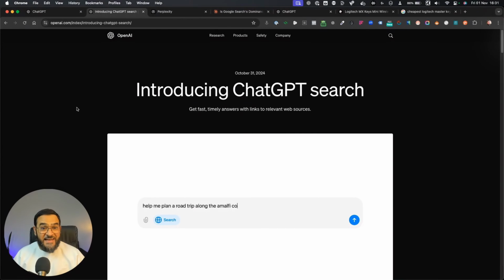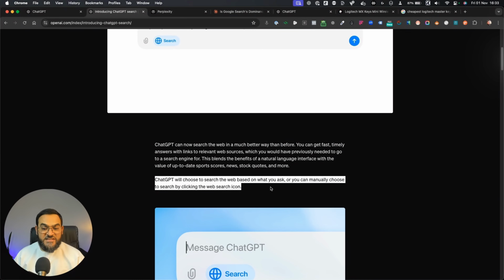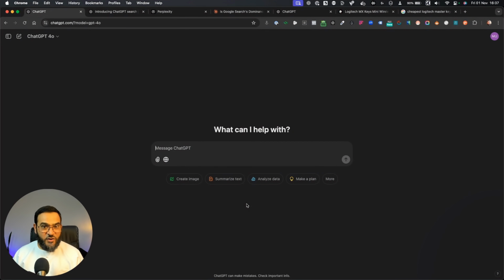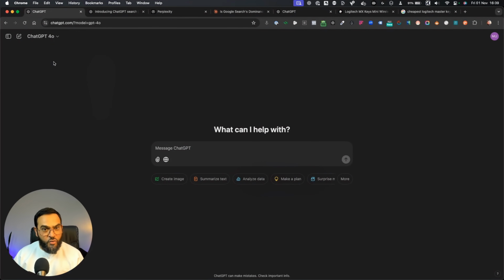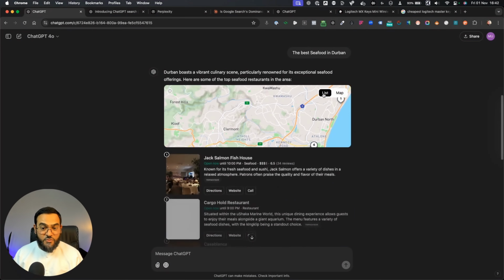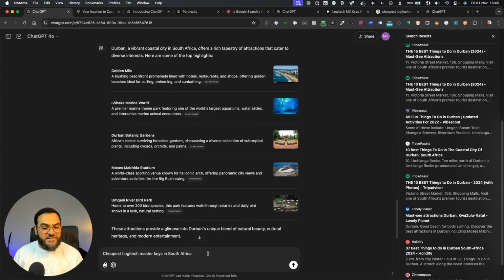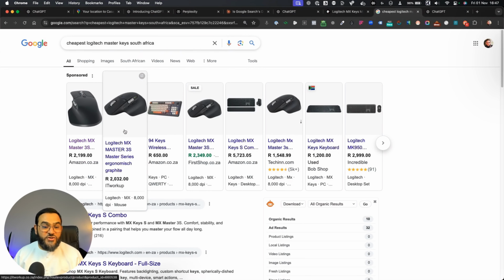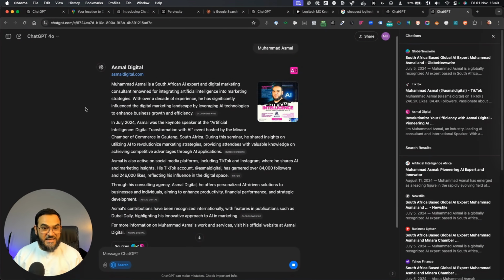ChatGPT Just Killed Google Search (4 Ways to Use It)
Discover how ChatGPT's new Search GPT feature could revolutionize web searching with real-time answers, source citations, and a Chrome extension that replaces Google search entirely.

⏱️ TIMESTAMPS:
00:00 Introduction: The End of Google's Search Dominance?
00:12 Exploring ChatGPT's New Search Feature
01:16 Accessing Search GPT: Four Methods
01:51 Testing Search GPT: Real-World Examples
05:00 Comparing Search GPT with Google
05:48 Replacing Google: The Chrome Extension
07:03 Conclusion and Final Thoughts

This comprehensive tutorial explores ChatGPT's groundbreaking Search GPT feature, demonstrating four different ways to access it including a game-changing Chrome extension. Perfect for marketers, researchers, and anyone looking to enhance their online search experience with AI-powered results and real-time information.